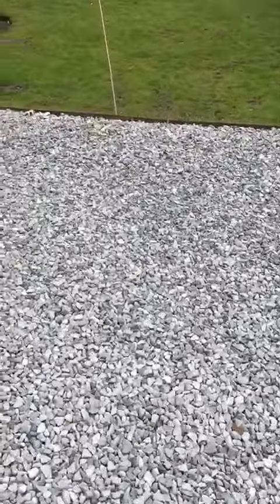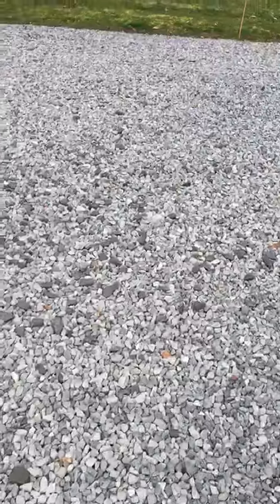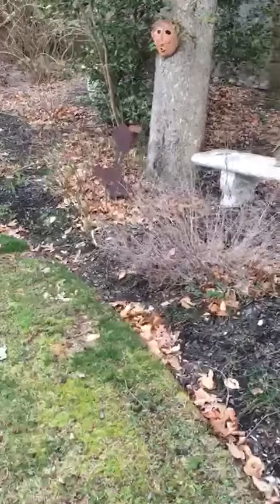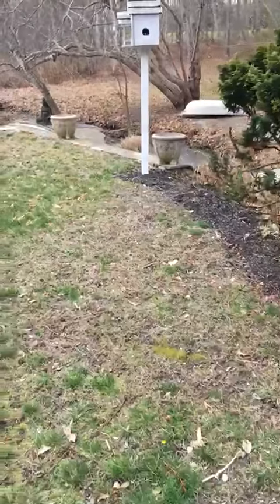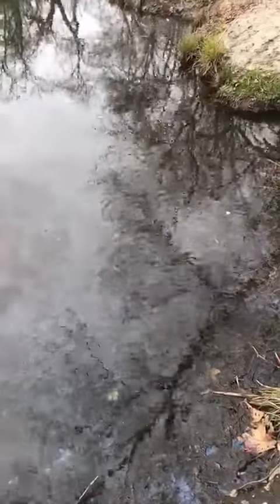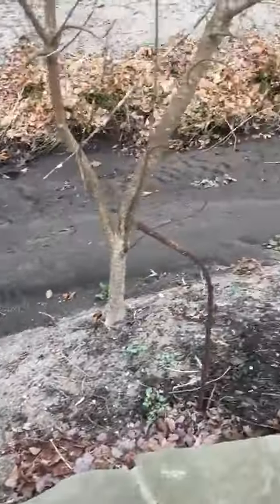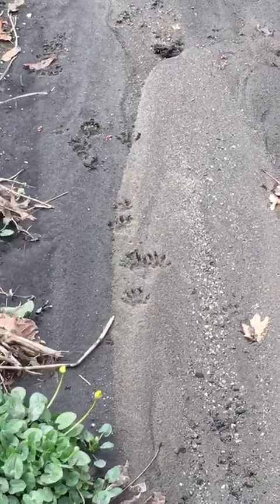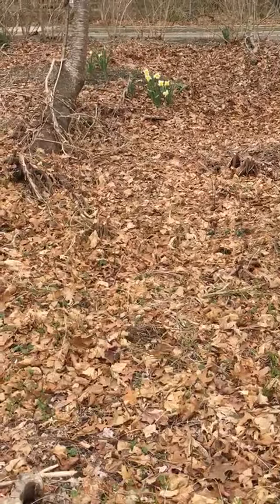Nature Walk with Mrs. Neubauer